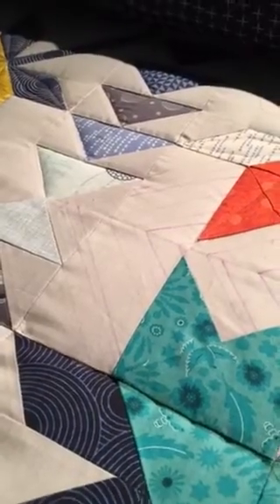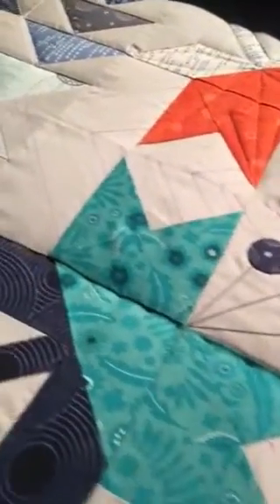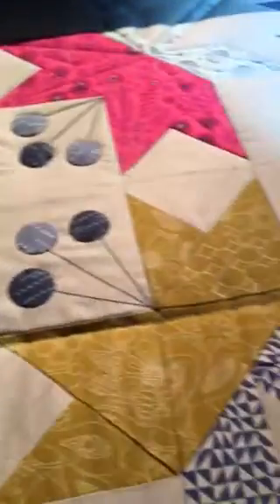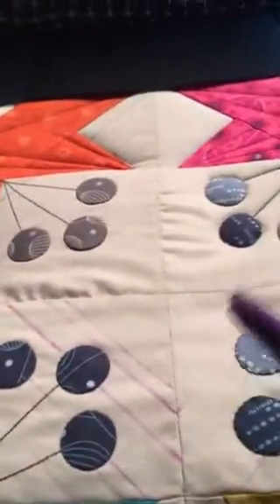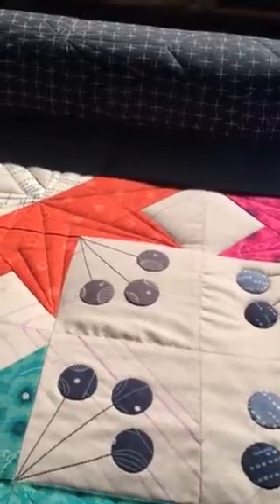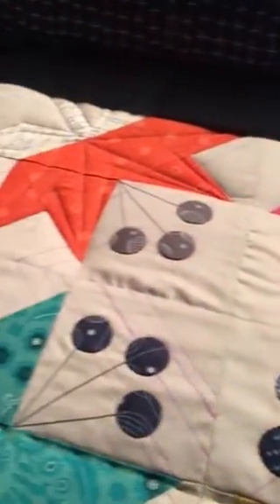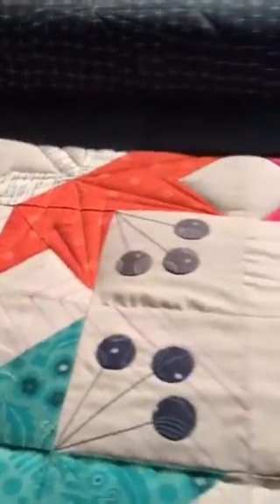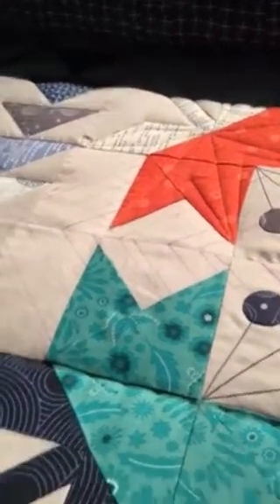Coastal lily quilt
Pattern by Minick and Simpson
Raffle Quilt for 2019 QUILT Show of NWA
Quilting by April Wells @ Sew Darn Cute Quilting